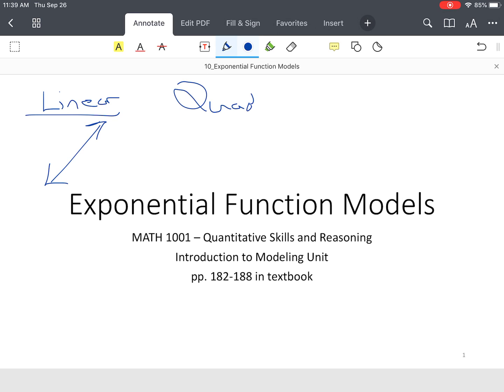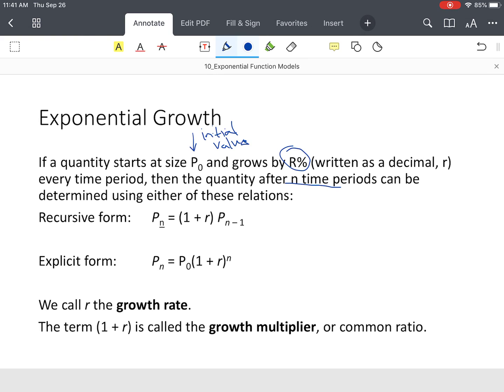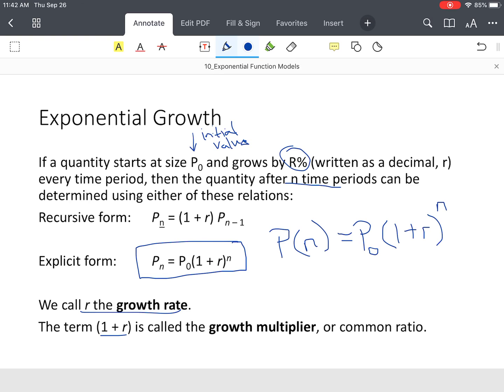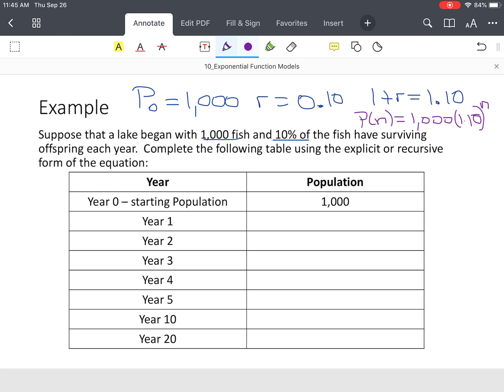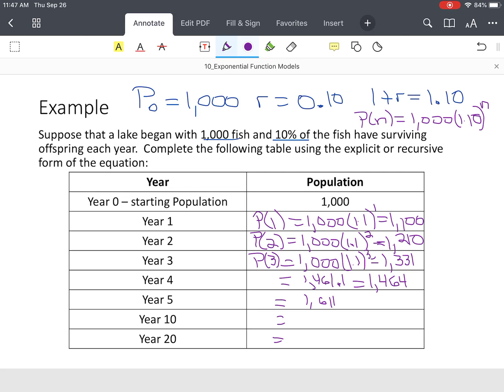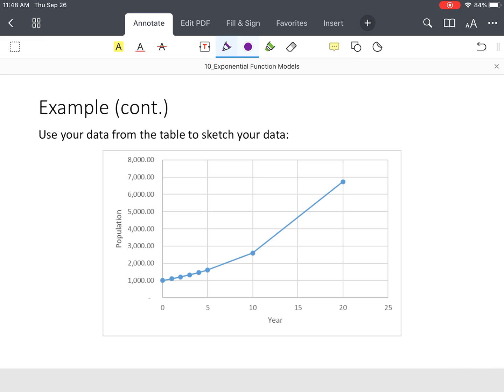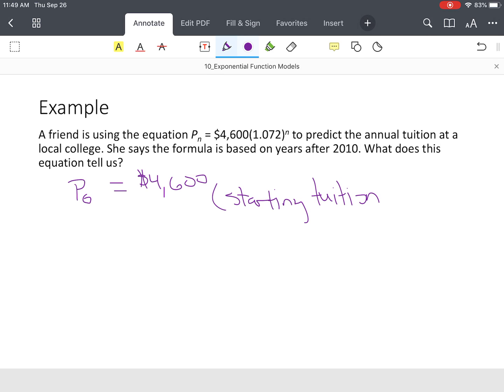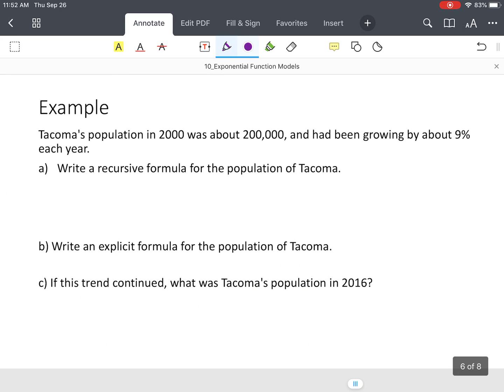Exponential Models_Part I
Exponential Growth; Recursive and Function Form